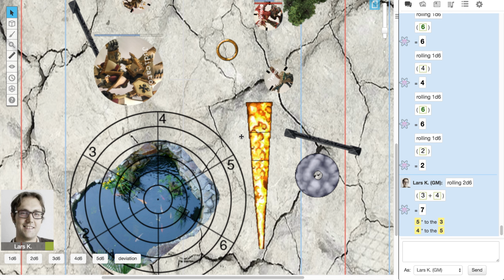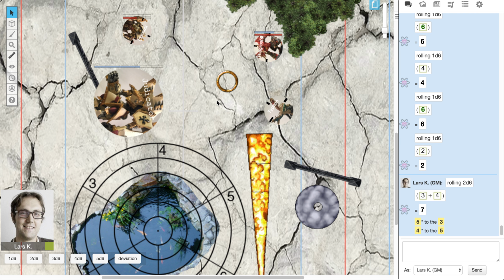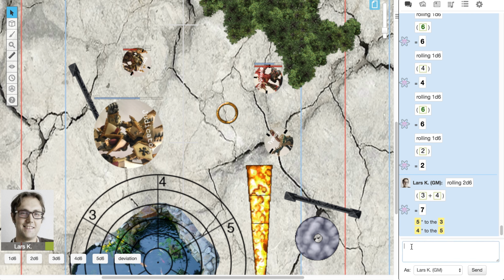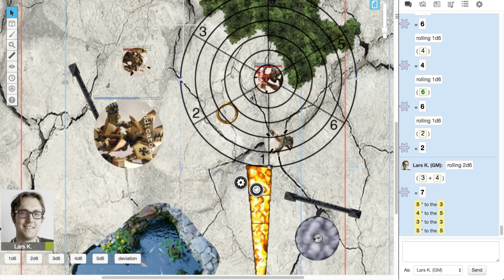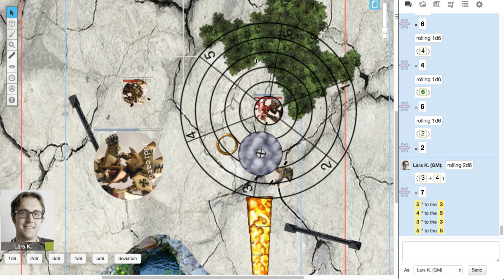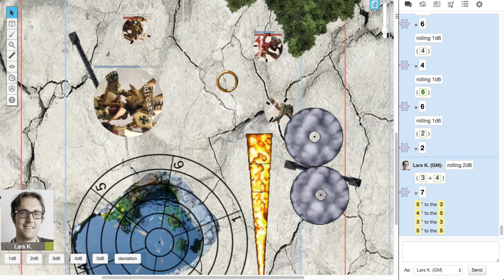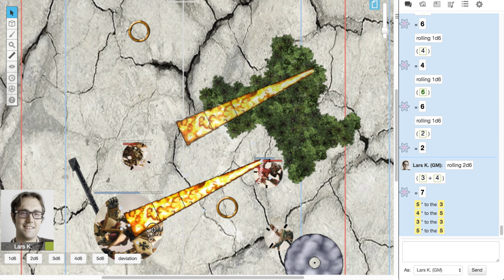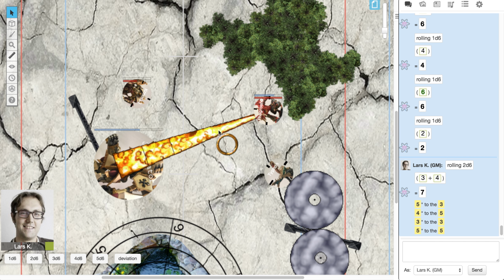DIY Warmachine Online #5: AoEs and Sprays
In this video I'll show how to use custom tokens to check targets for AoEs and sprays for playing Warmachine in Roll20.

Part of my series on using for playing Warmachine online.